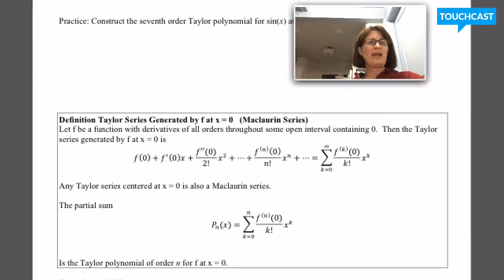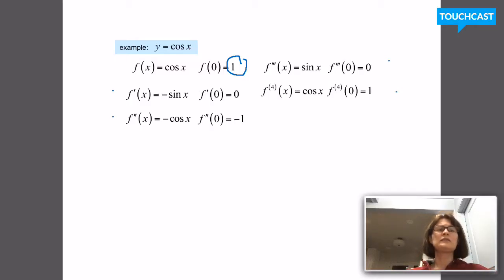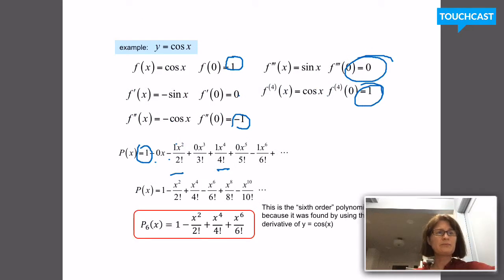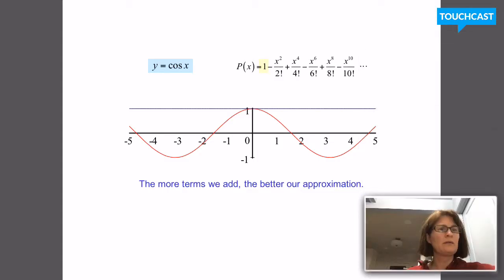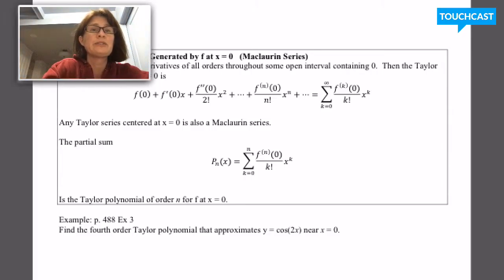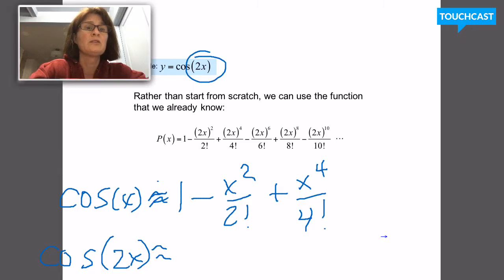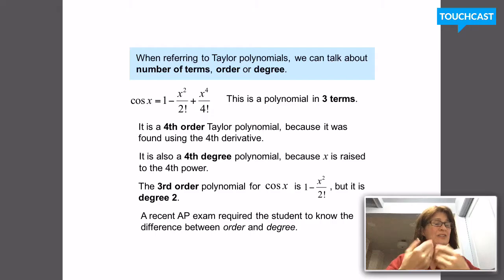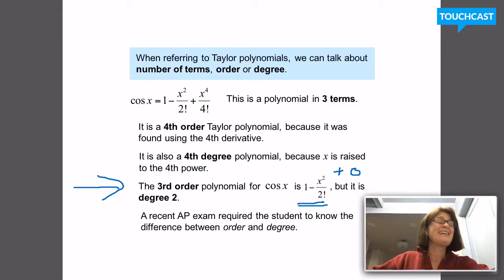9.2 Taylor Series (part 3)